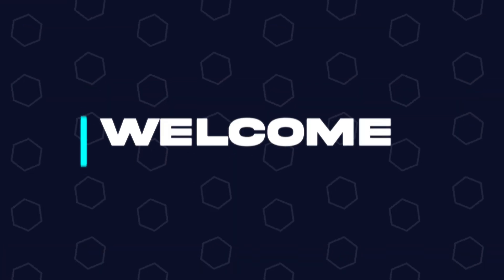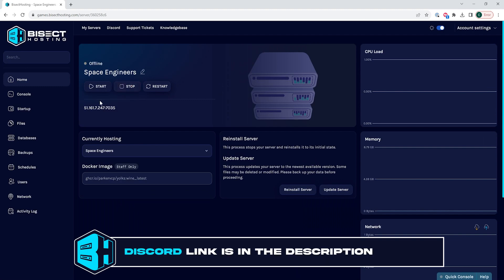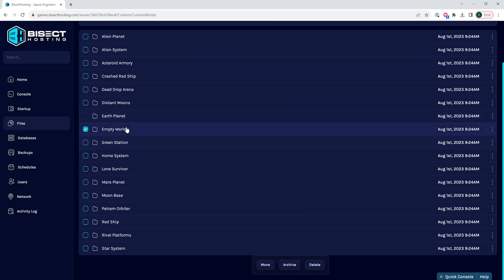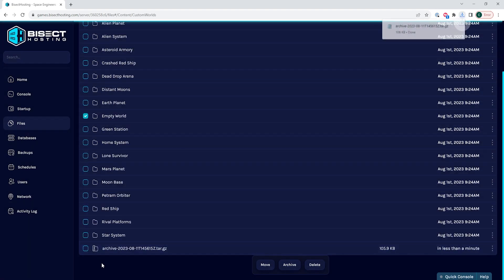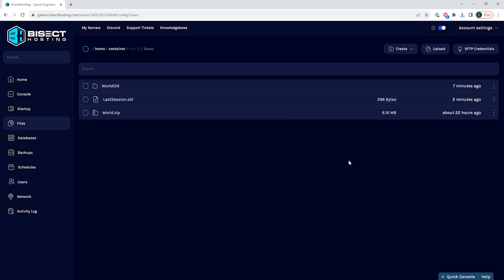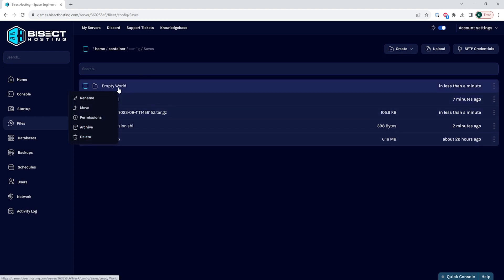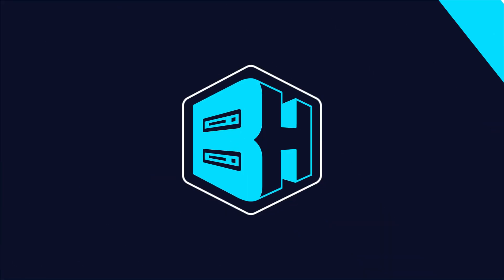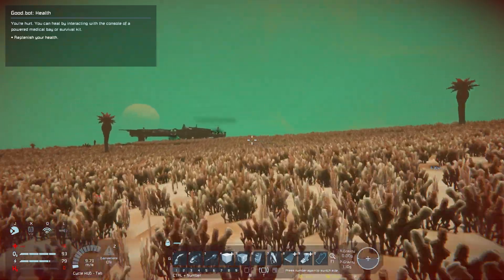How to Start a Custom World on a Space Engineers Server!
Learn How to Start a Custom World on a Space Engineers Server!

Custom worlds on Space Engineers change the game and can allow players to have a new experience. This can set apart your server and keep players playing longer!

TIMESTAMPS:

0:00 Intro
0:15 Stop Server
0:25 Grabbing Custom World
0:58 Installing Custom World
1:50 Outro